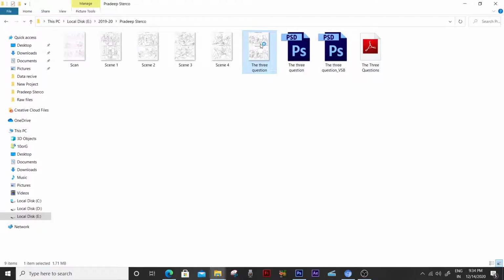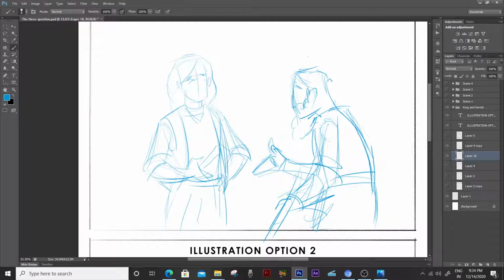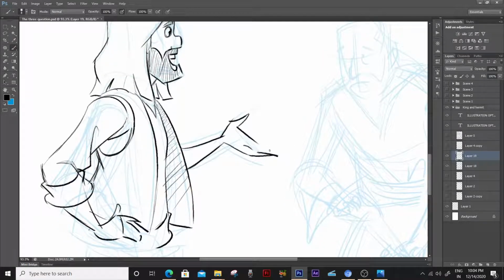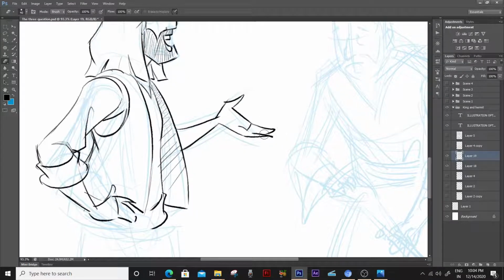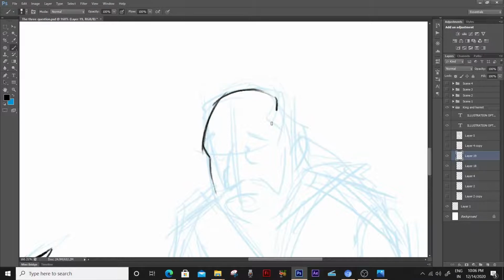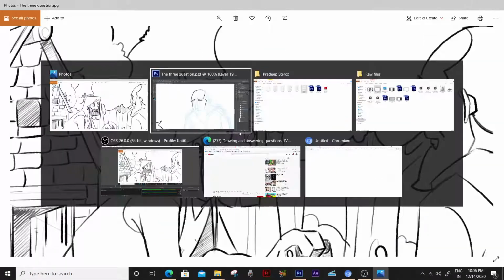Digital illustration for kids story book || The Three Question || Inking process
This is simple illustration and inking process for kids story book and animation purpose.